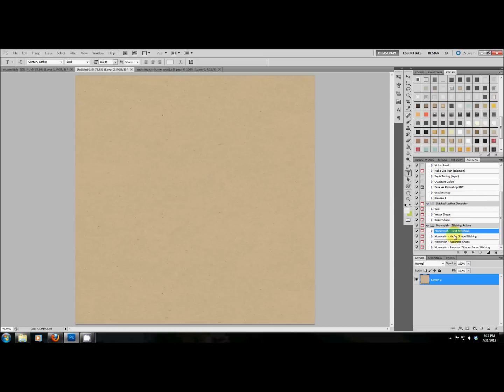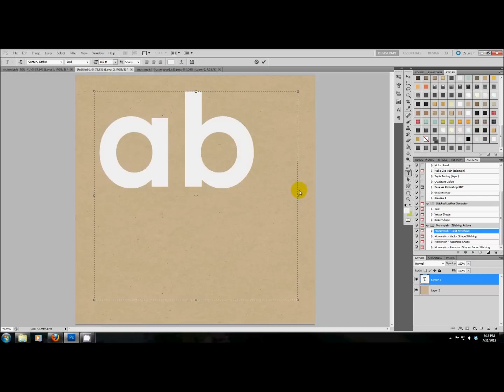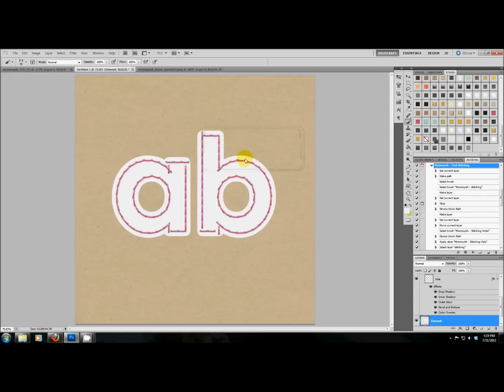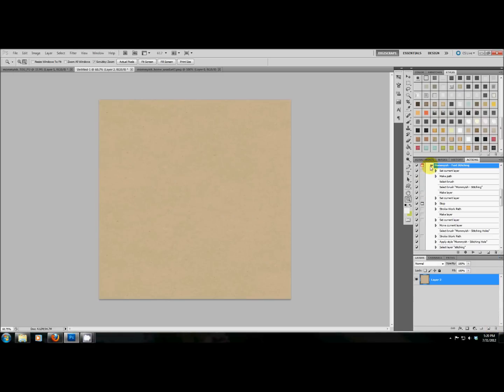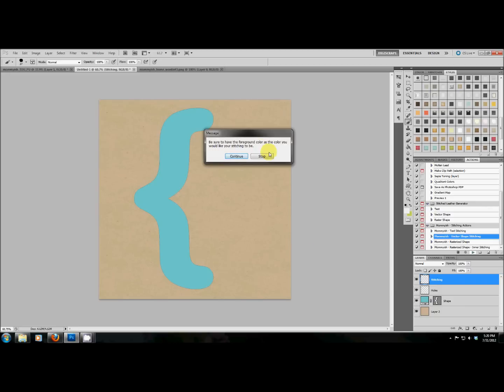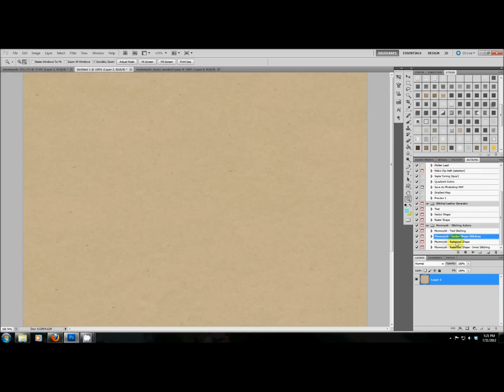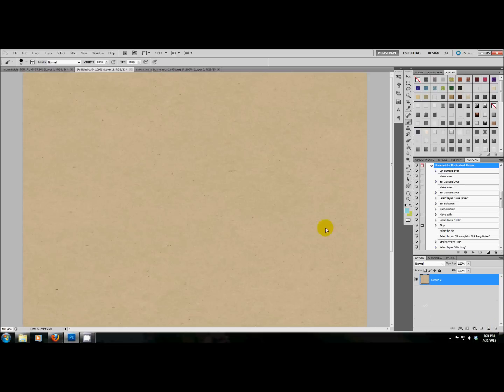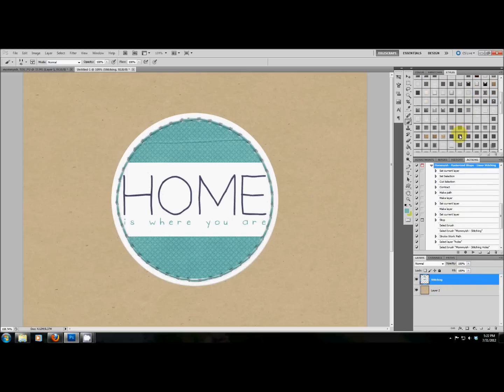How to Use - Stitching Styles for Photoshop CS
How to use Stitching Actions